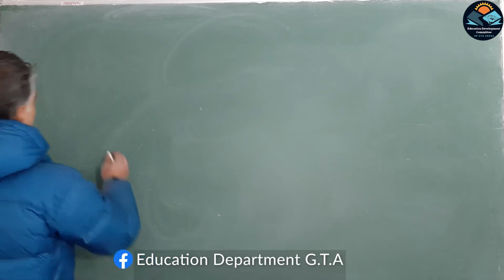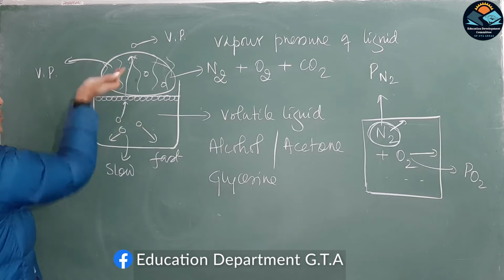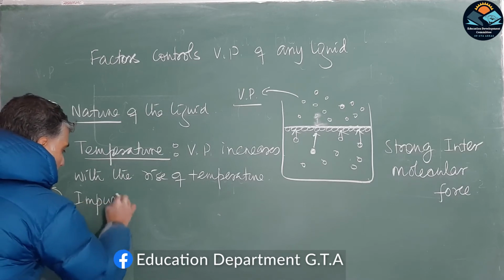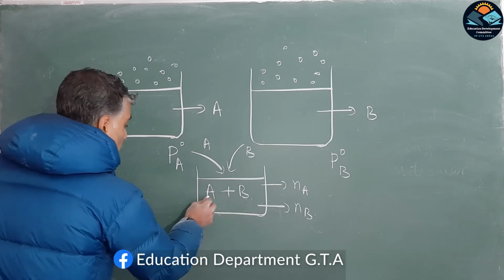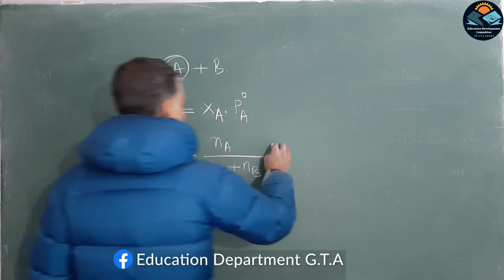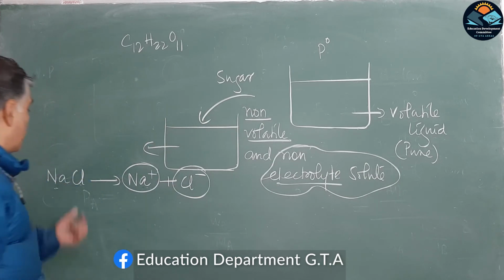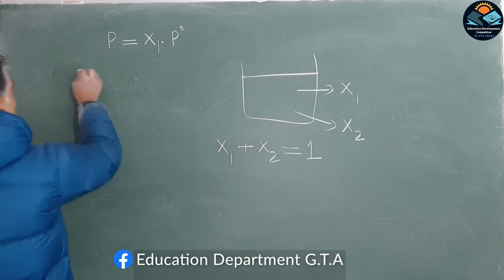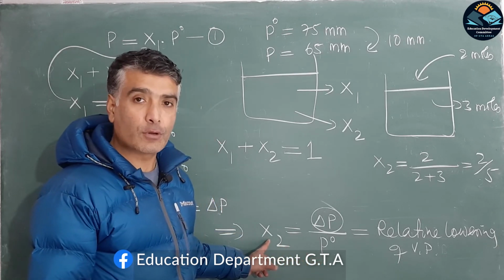Mr. Rabin Chettri | Class XII | Subject; Chemistry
Astt. Teacher St. Roberts H.S. School.